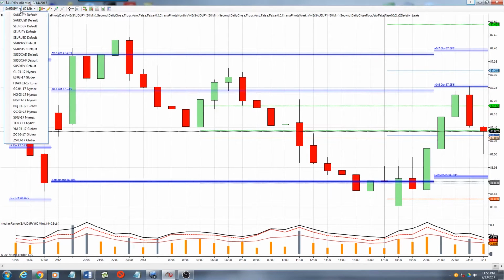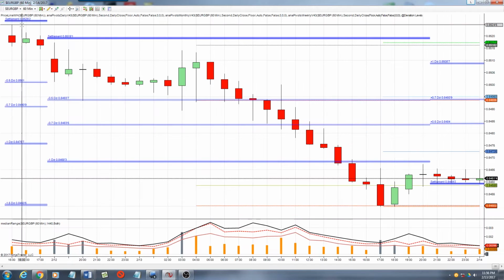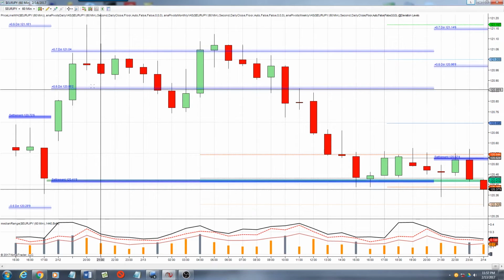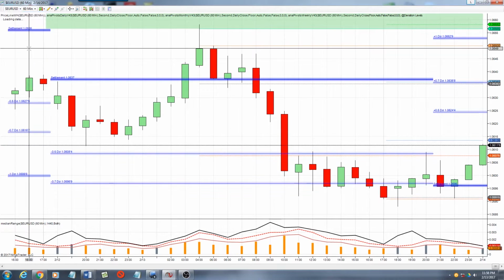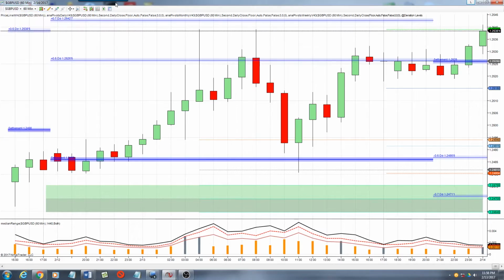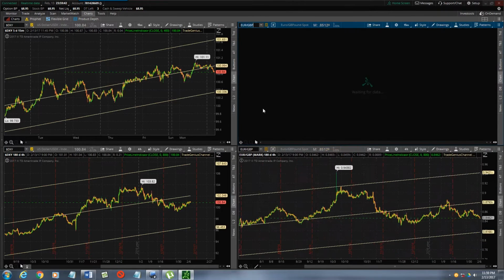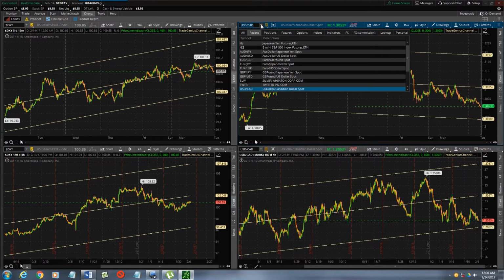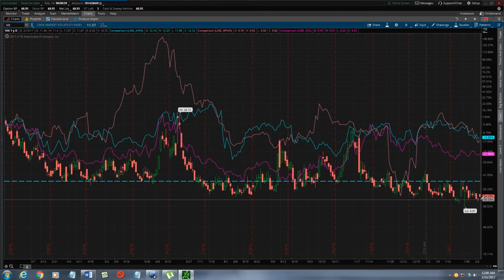Yellen vs. the Dollar - Binary Setups